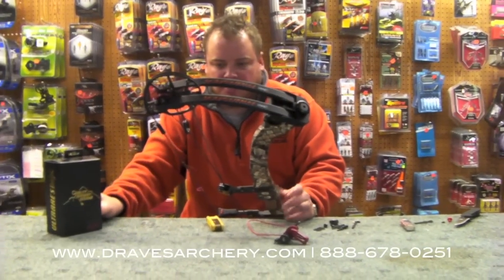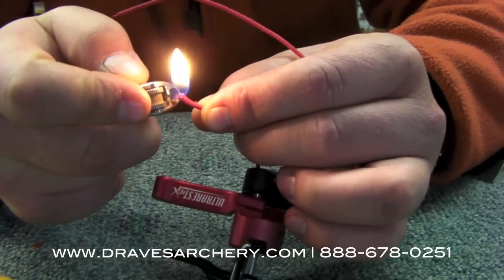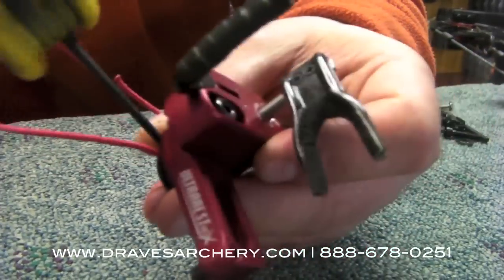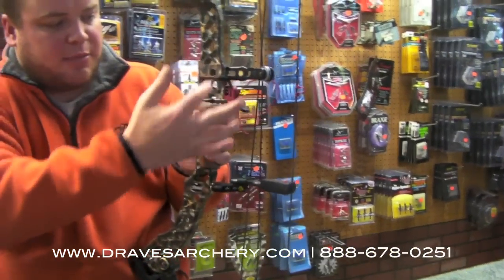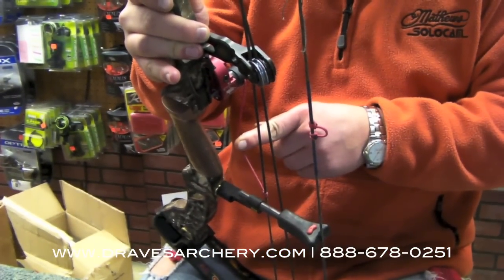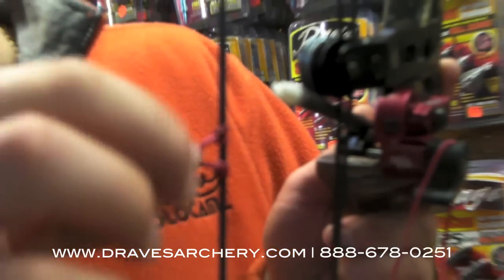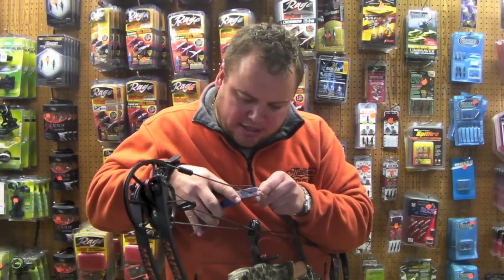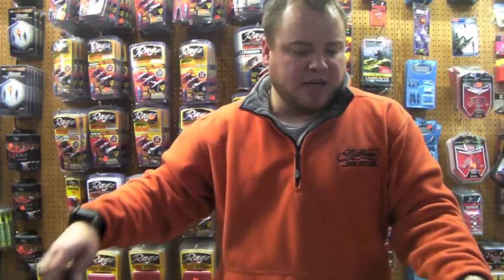How to Assemble the Quality Archery Designs Ultra Rest HDX on a Mathews MR6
The hunt is heating up in Illinois and Jessy is finally setting up his bow! In this video we will show you how to set up the QAD HDX rest. Here are some helpful tips & trick on how to set it up.